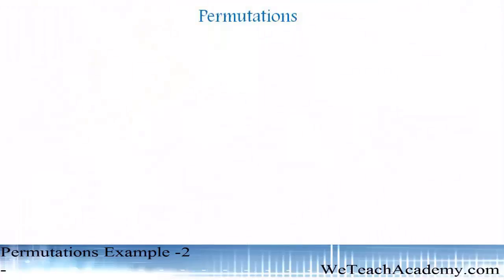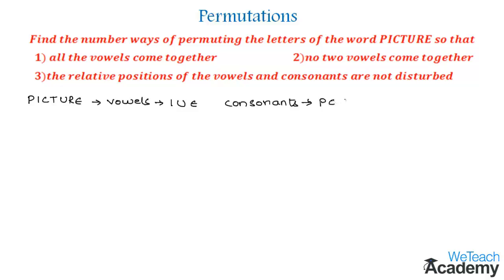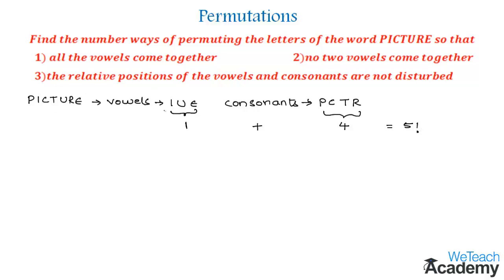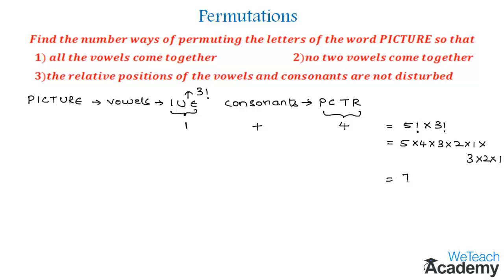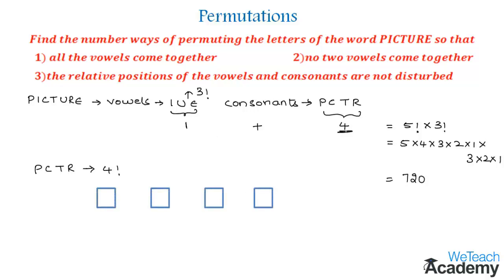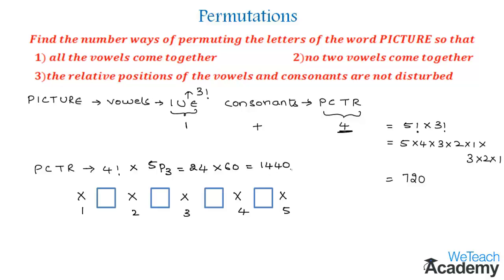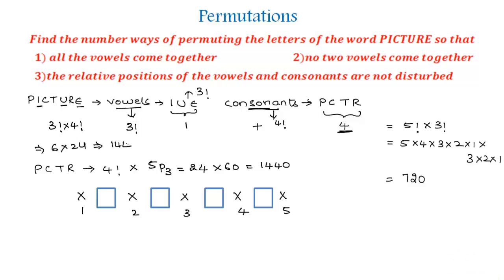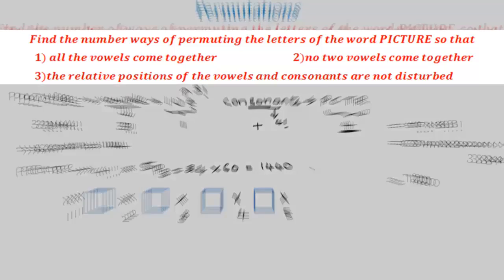Permutations Example - 2 / Permutations And Combinations / Maths Algebra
Lesson  : Permutations